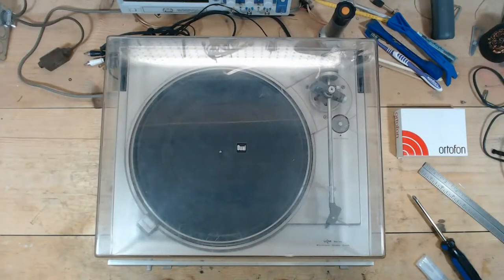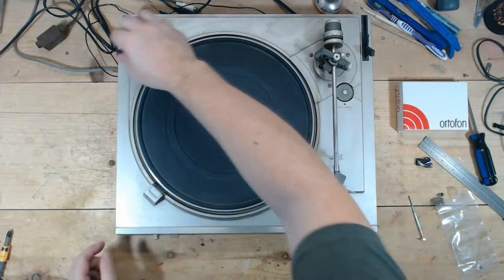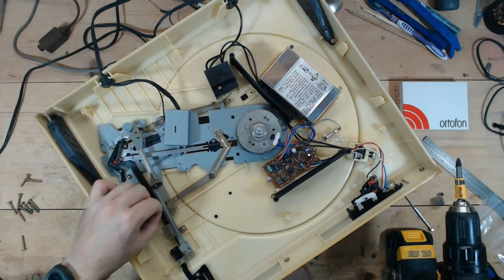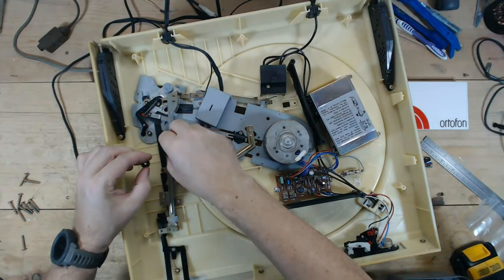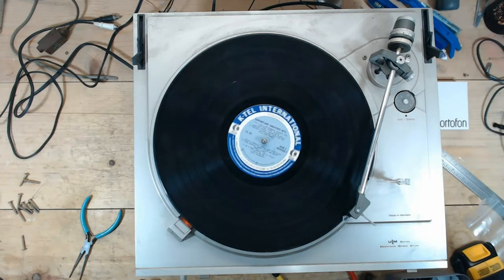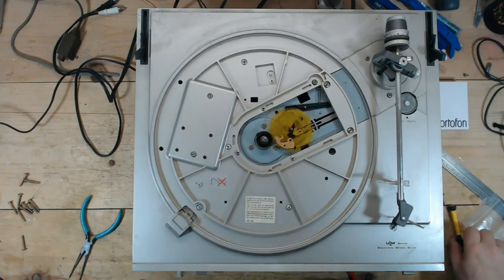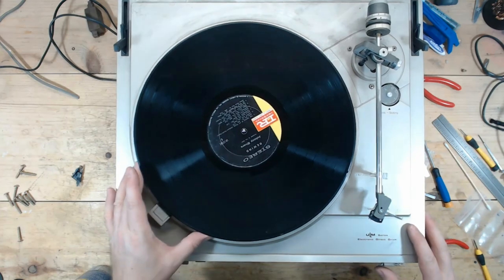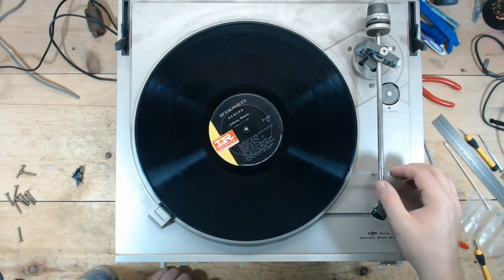Dual CS 607 Turntable Repair - Installing Headshell Adapter and Fixing the Tonearm Elevator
Working on a Dual CS 607 with a tonearm elevator issue.